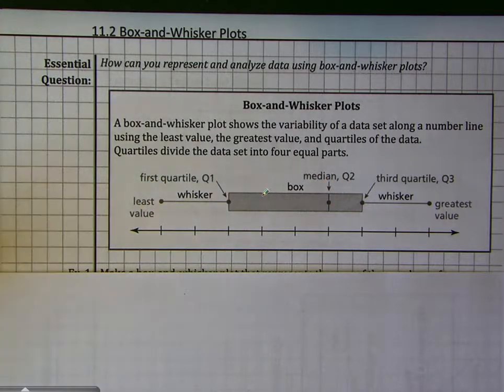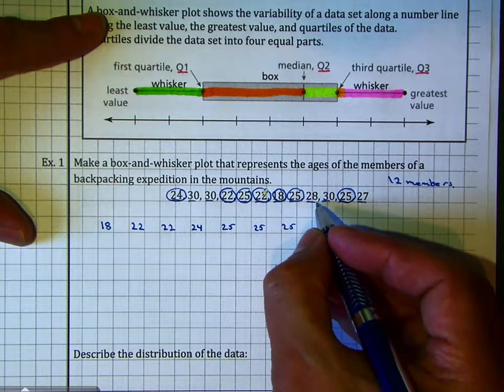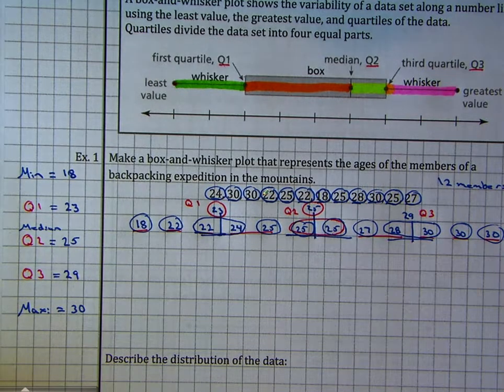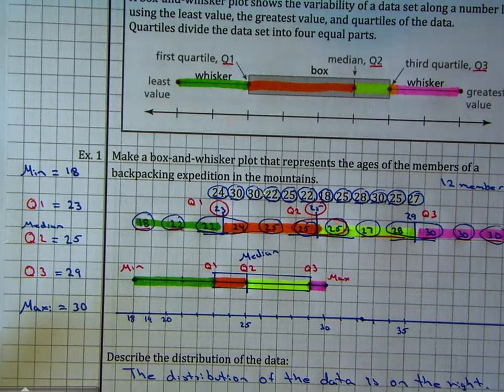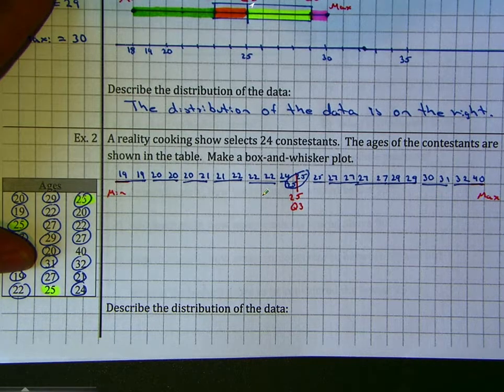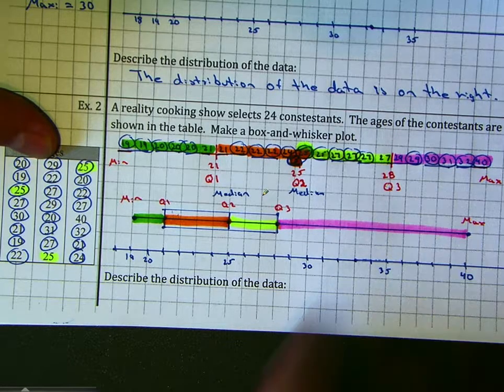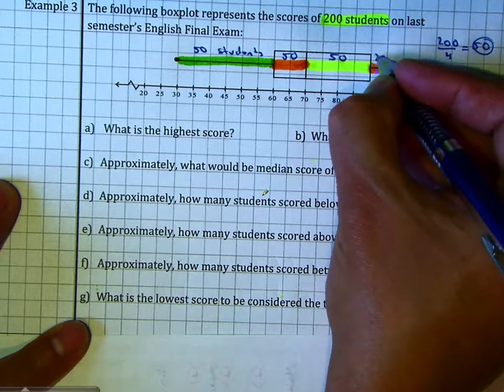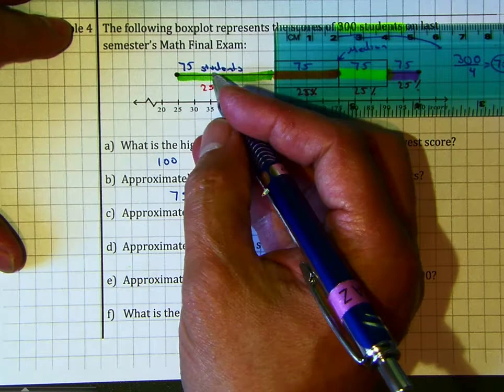Algebra 1 - 11.2 Box and Whisker Plots